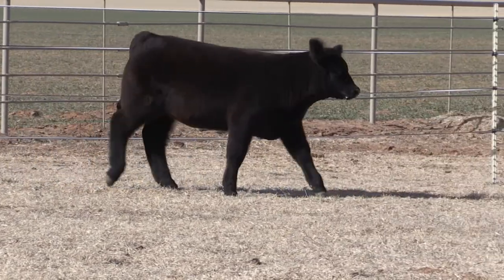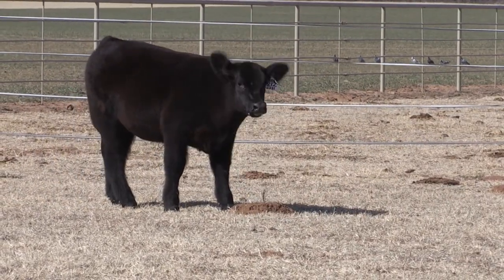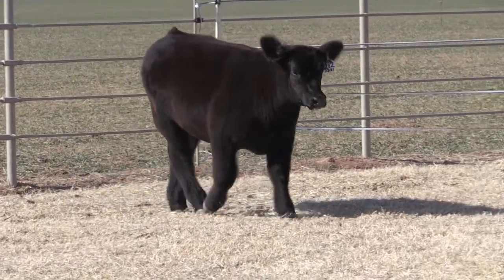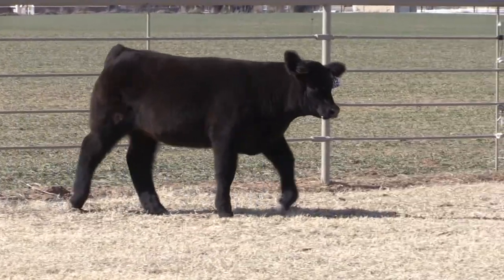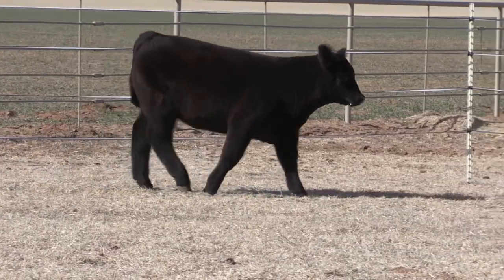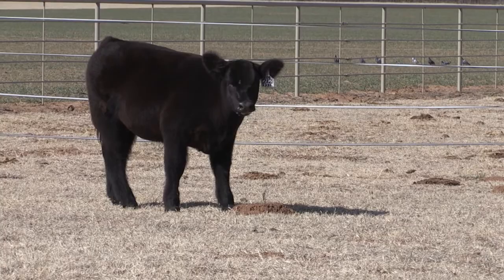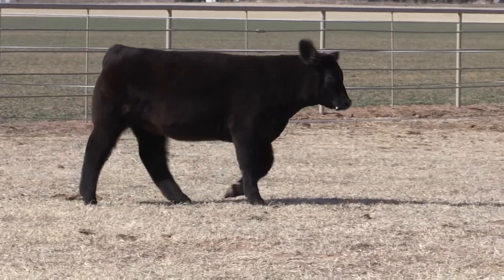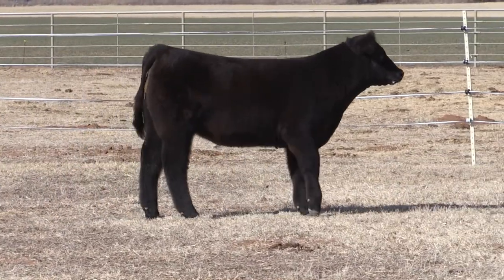Potts Tag 212